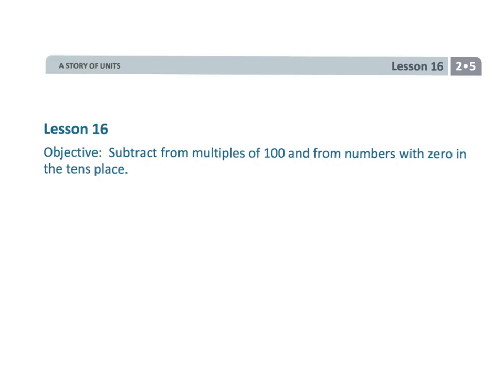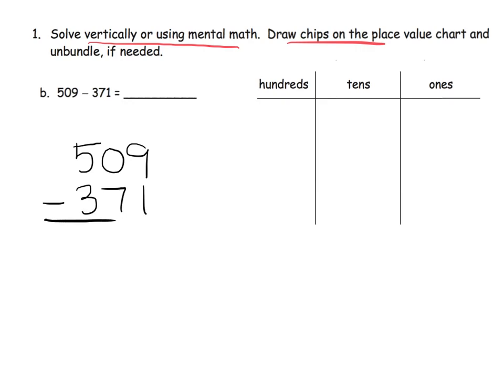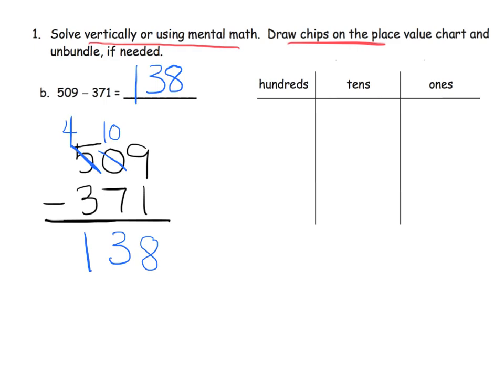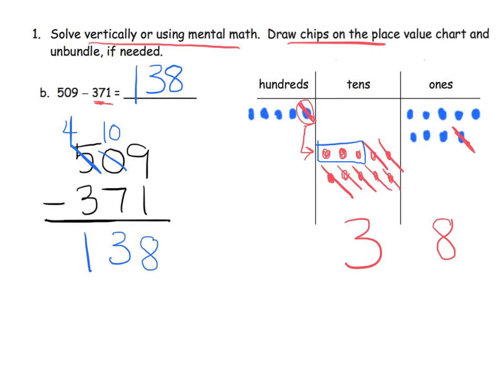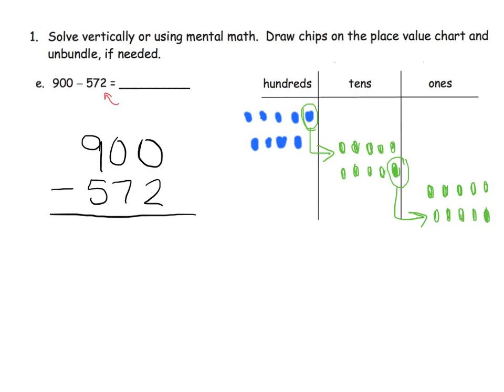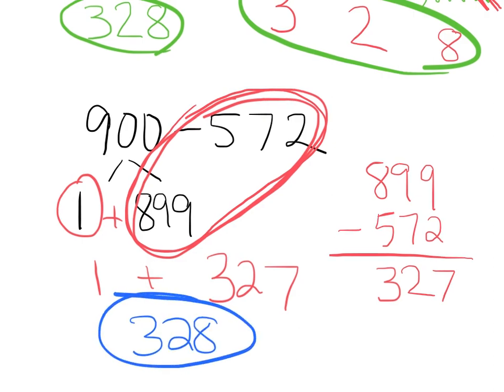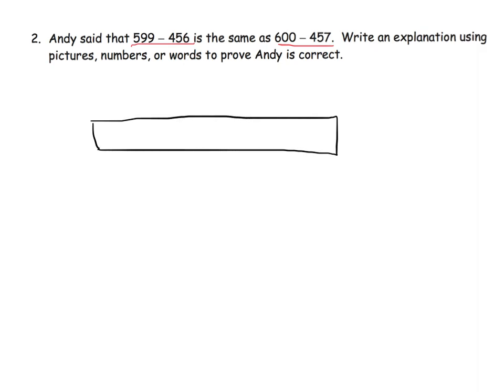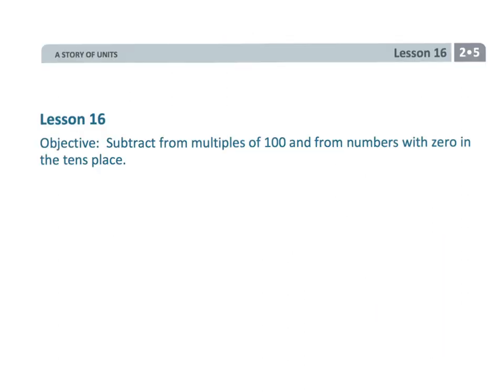Eureka Math Grade 2 Module 5 Lesson 16